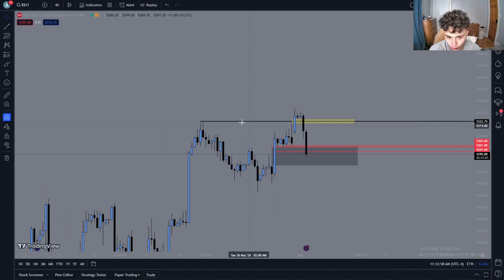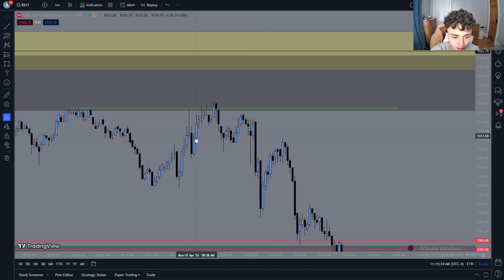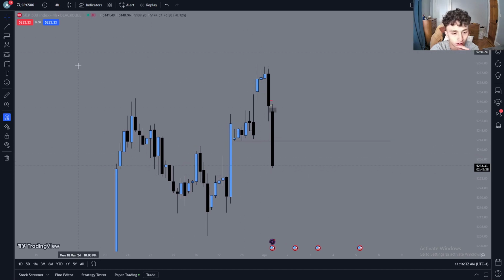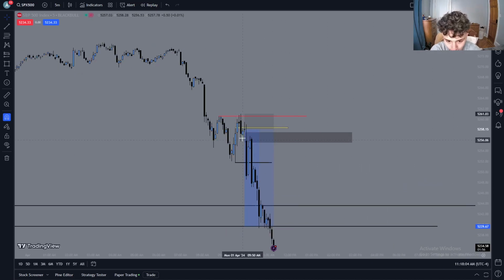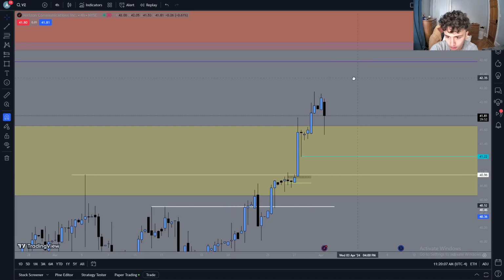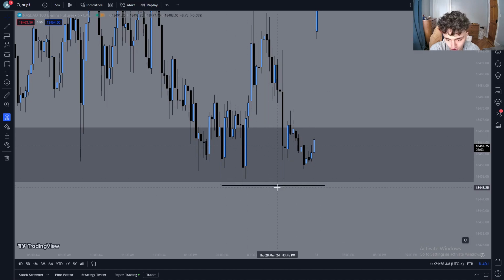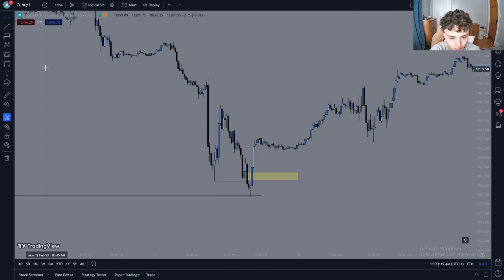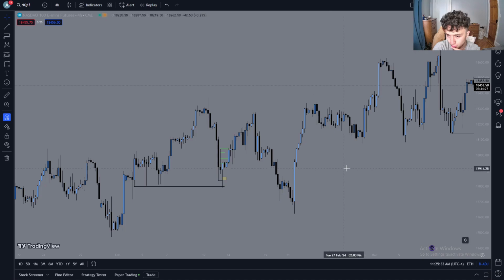How To Use Higher Time Frames For Profitability.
Free Discord + Socials: hoo.be/ant2ktrades